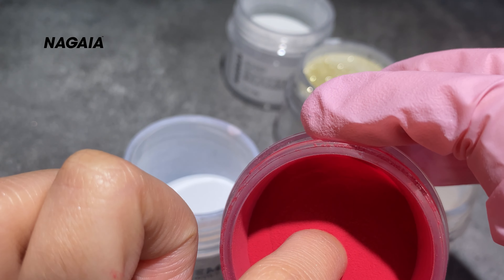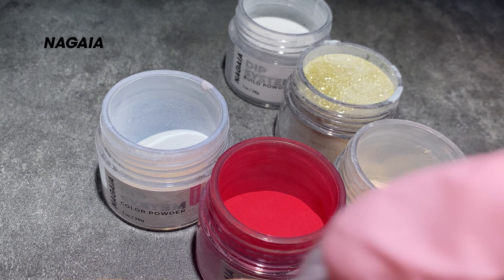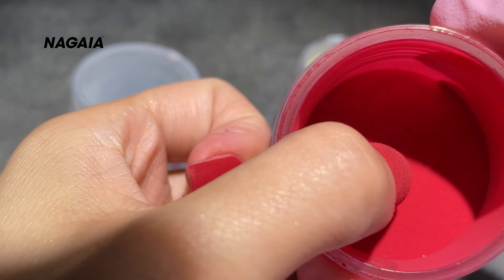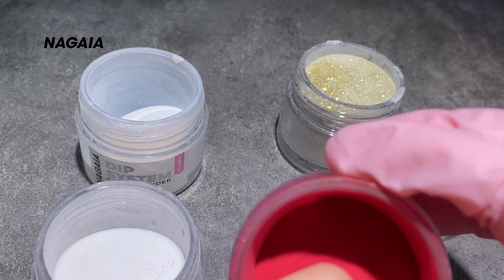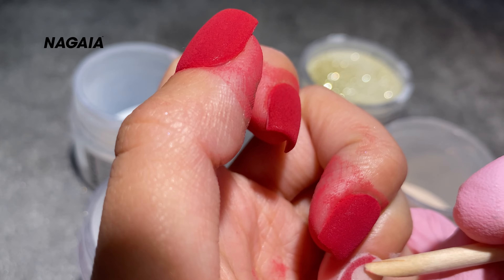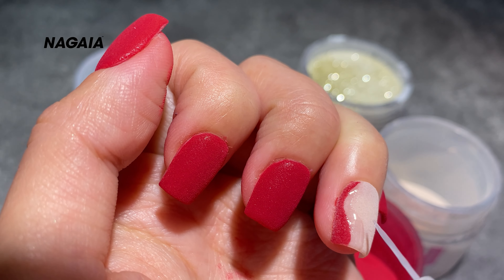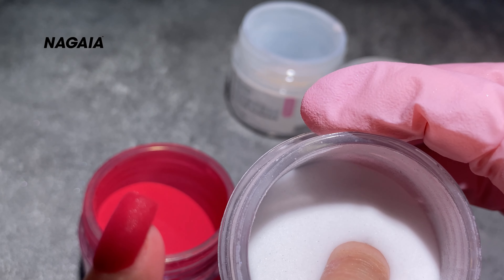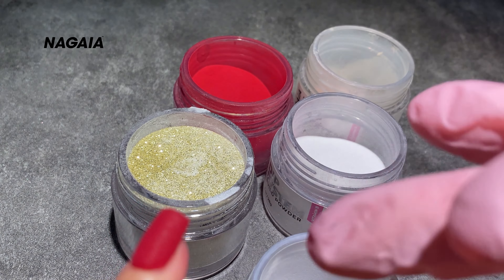🥜Brilliant Swirl Dipping Nail With a French Smile Line🍁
How can you deal with so many colors of powder, to create your unique manicure? French nail or Ombre nail? Replicate my inspo, and get this brilliant swirl dipping nail with a French smile line at ease.